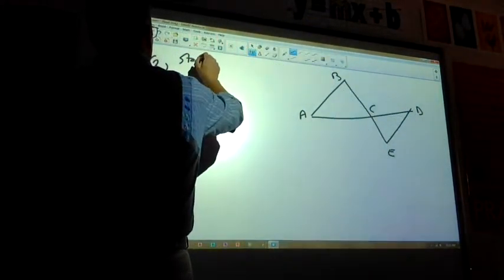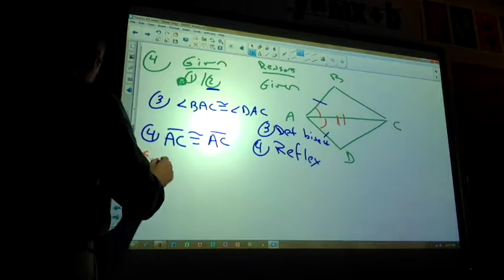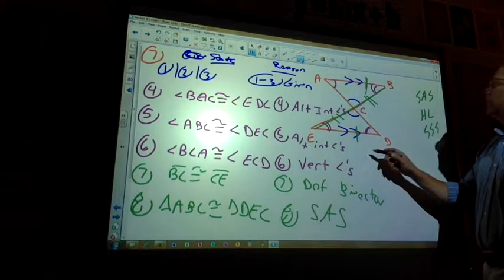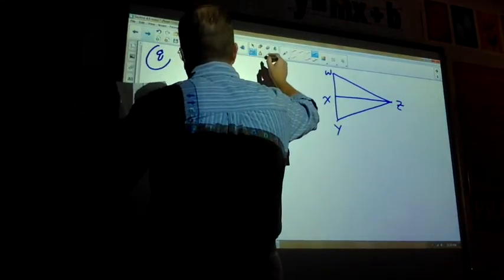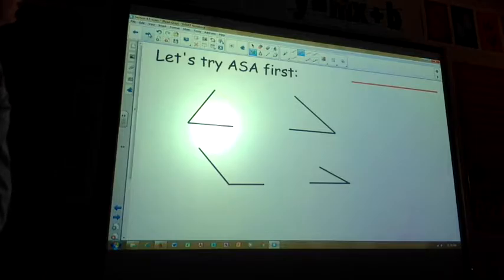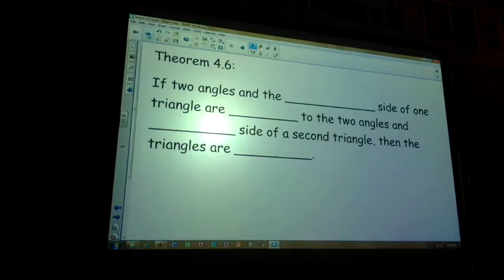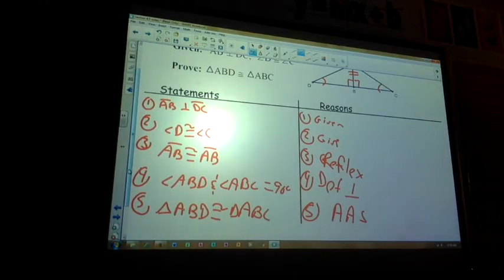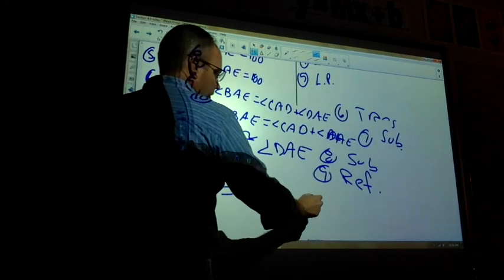CP Accelerated Geometry, Nov 8 2016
AAS, ASA for triangles